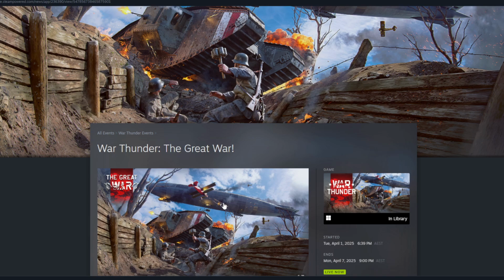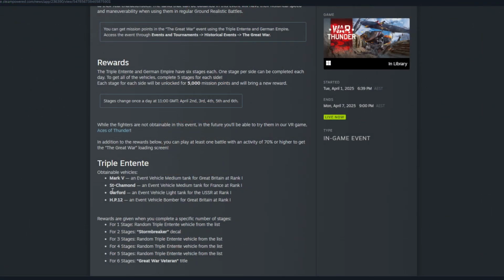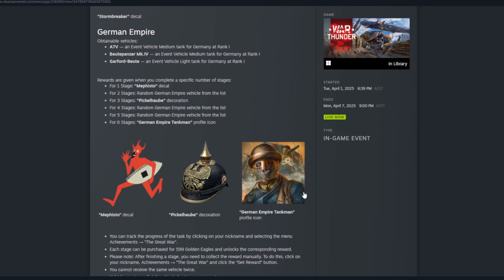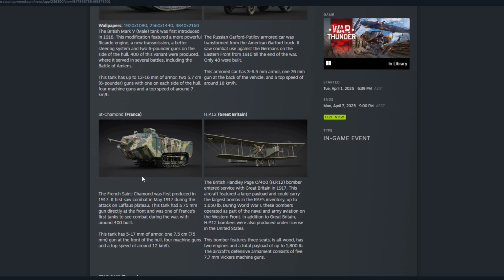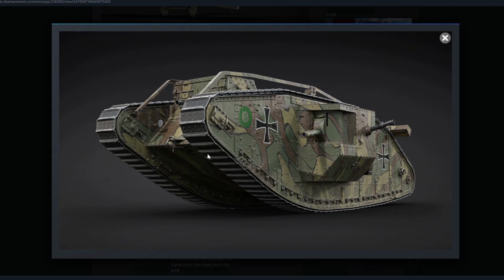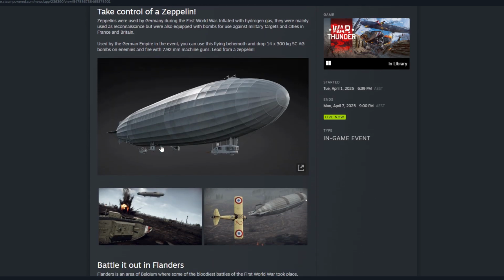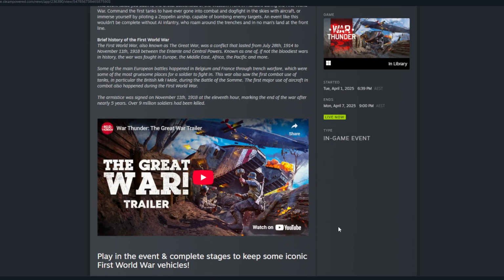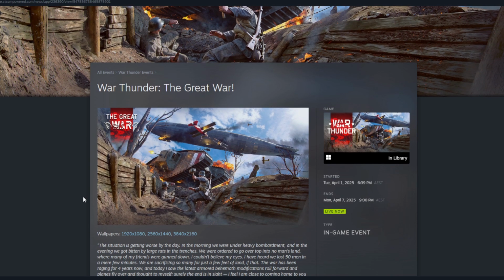War Thunder April Fools event 2025 The Great War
This year, for April Fools' Day, War Thunder has released a new limited-time event, The Great War. In this Event, you'll pilot World War I tanks, planes, and maybe even a zeppelin in Flanders's Field.
There's no need for a tech tree to construct bits and pieces; all you need to do to unlock a couple of tanks is play. That's it! How simple, right?

I hope you enjoy this video and any of my others. I also hope you are okay wherever you are in the world. If you like some more of this or perhaps something different? let me know. I will see what I can do.
I am always open to criticism and advice to make this better for everyone. Thank you all.

Recorded on the Xbox One, Xbox Series X and PC